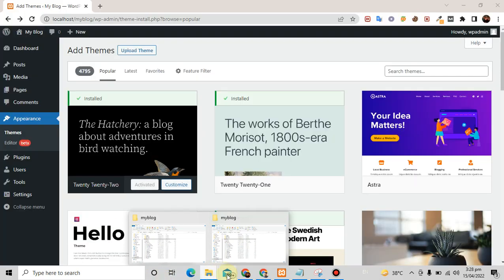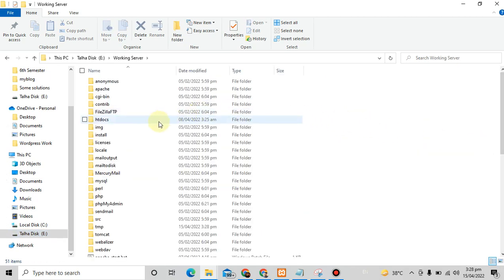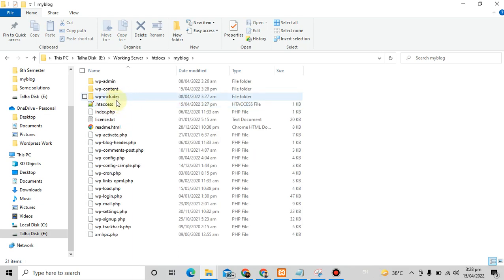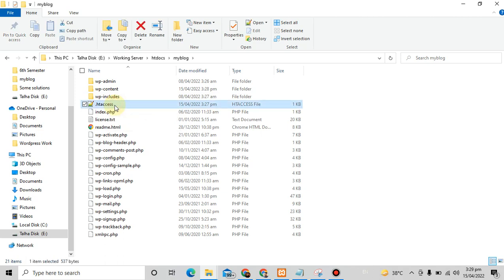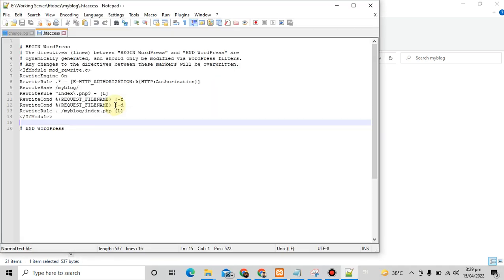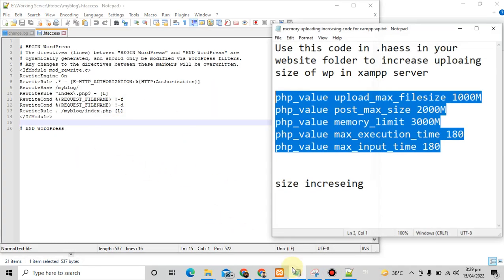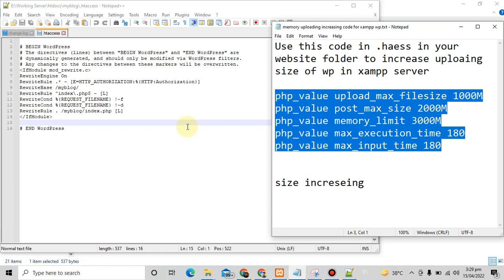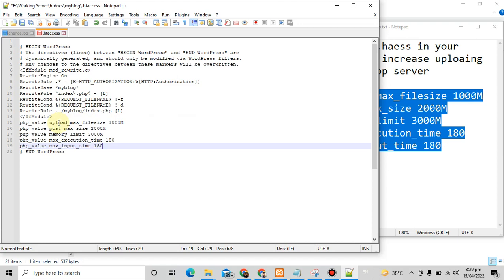How To Increase File Uploading Size Limit Of WordPress Website On Localhost Xampp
This video can solve your file uploading error during using WordPress with xampp. It is the perfect solution for file uploading size: